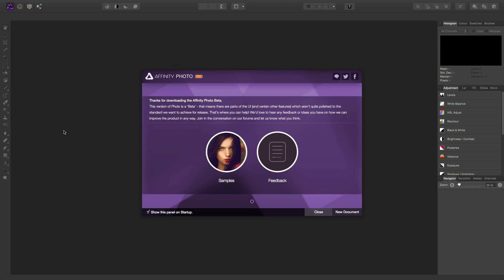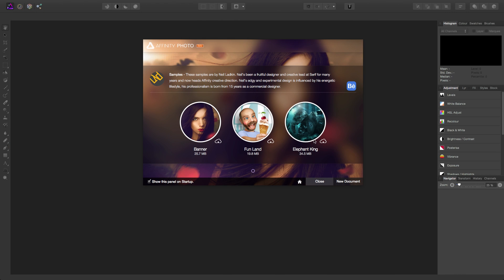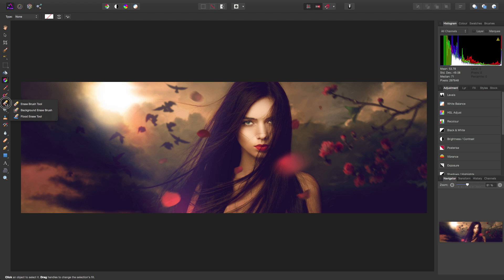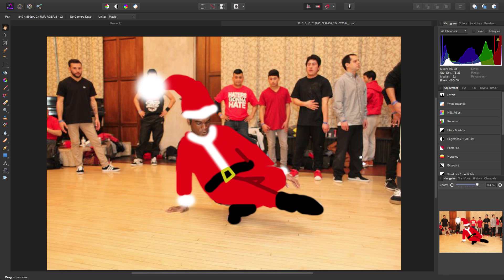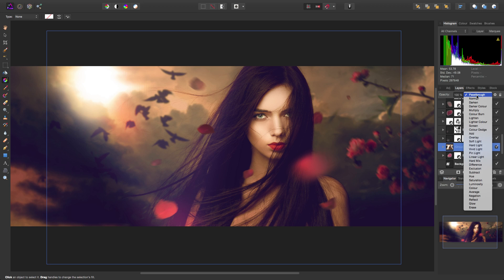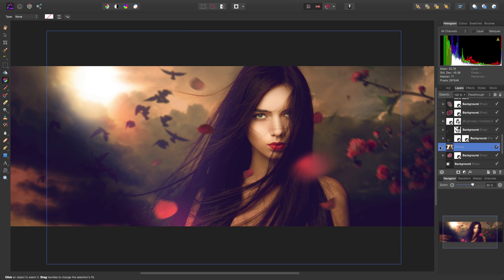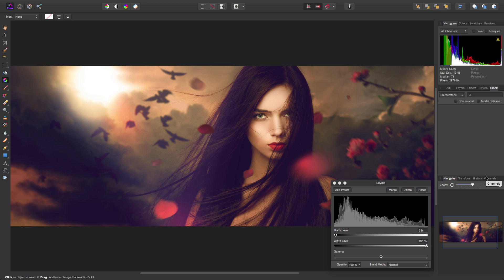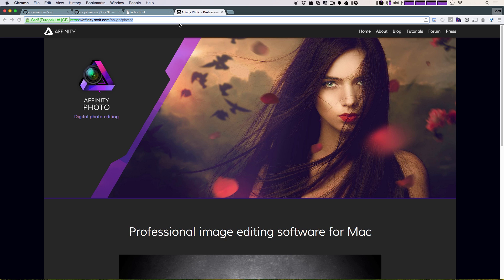#0 Affinity Photo Beta Preview - Affinity Photo Tutorials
Check out the latest Photoshop competitor Affinity Photo. Although it's still in beta, Affinity Photo offers a slick workflow in a familiar environment. Apply for the beta here.